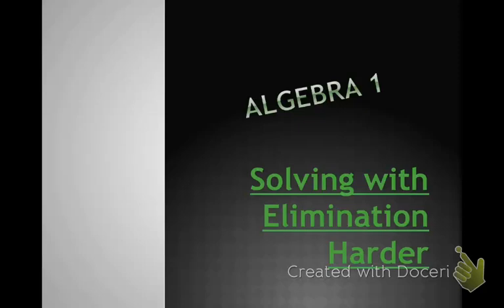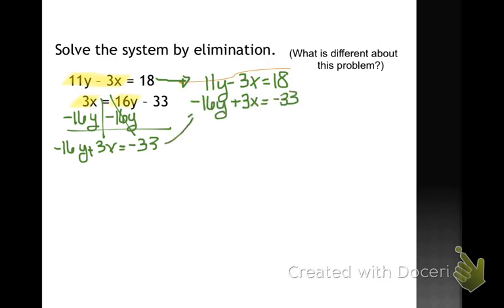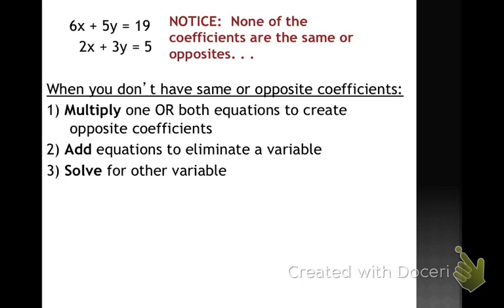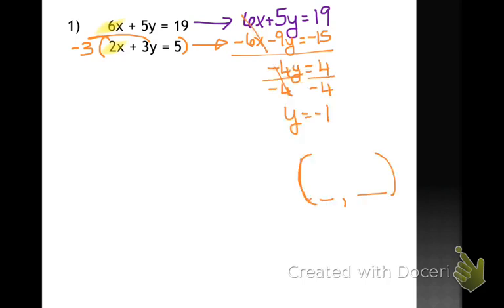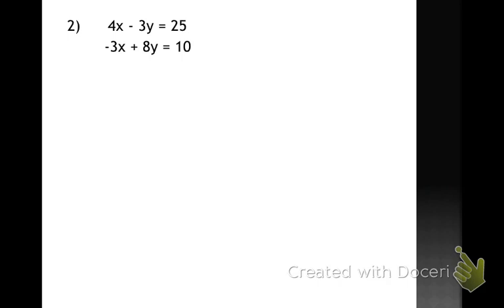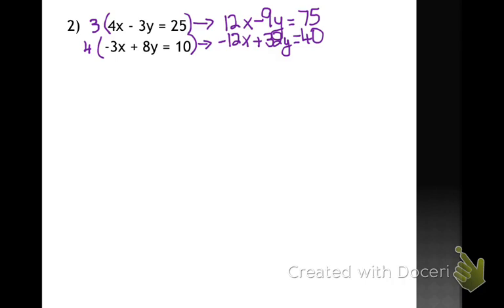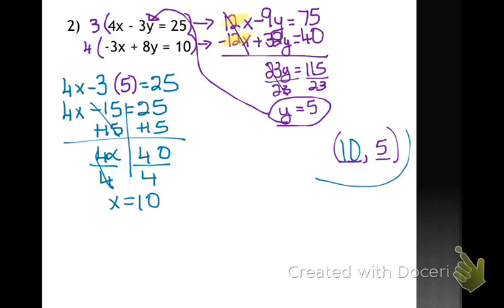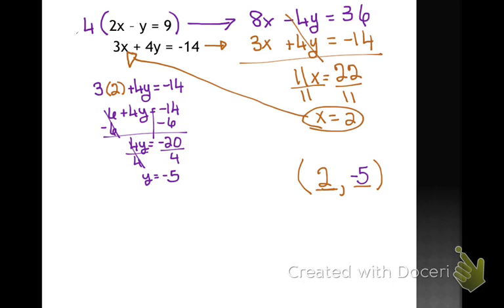Concept 28B Solve Systems by Elimination